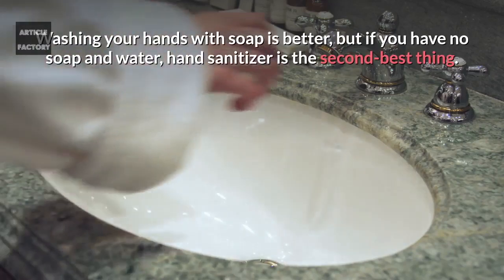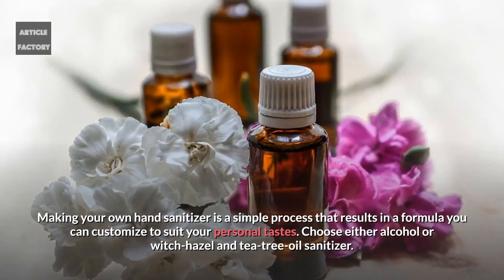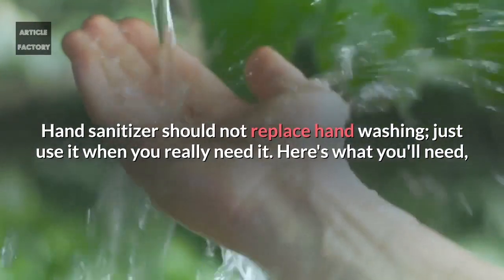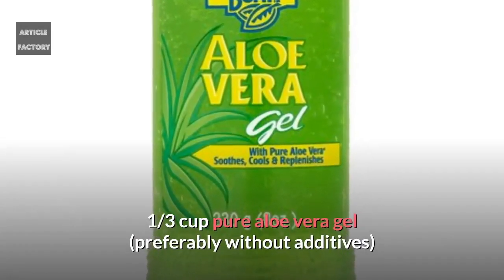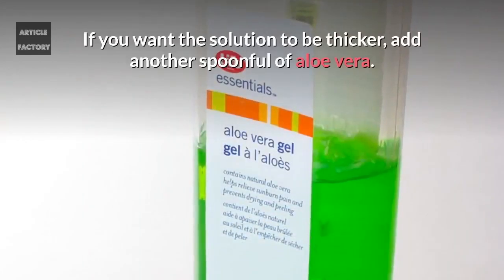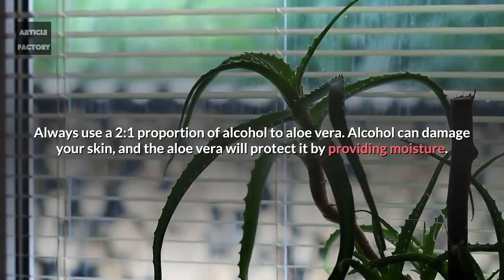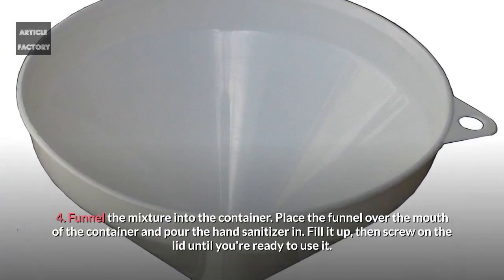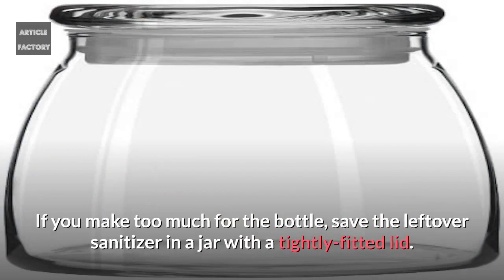How to Make Hand Sanitizer At Home!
Washing your hands with soap is better, but if you have no soap and water, hand sanitizer is the second-best thing.

Commercial hand sanitizer can get expensive, and with the shortage of hand sanitizer due to COVID-19, you may have to resort to making your own.

Making your own hand sanitizer is a simple process that results in a formula you can customize to suit your personal tastes. Choose either alcohol or witch-hazel and tea-tree-oil sanitizer.